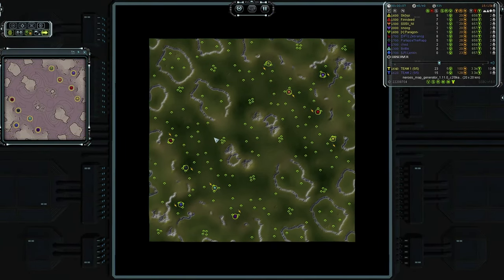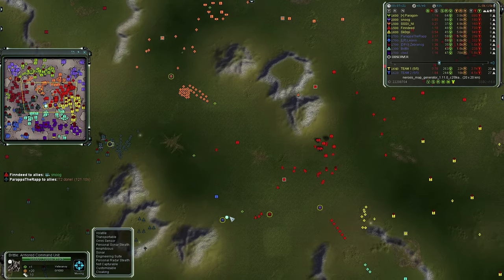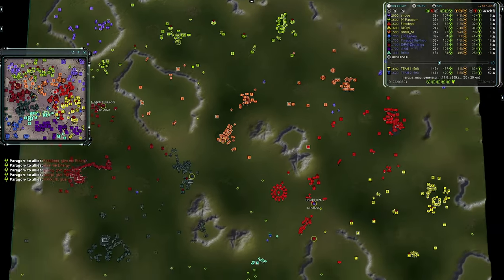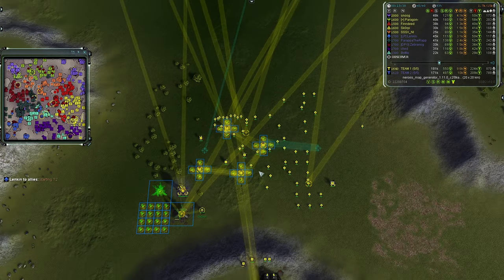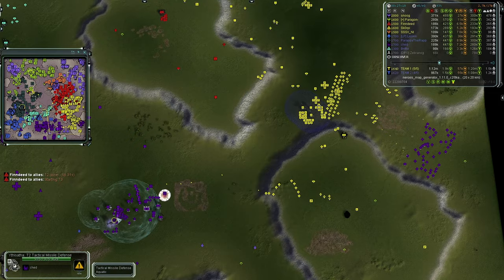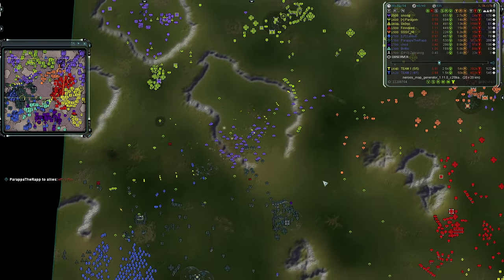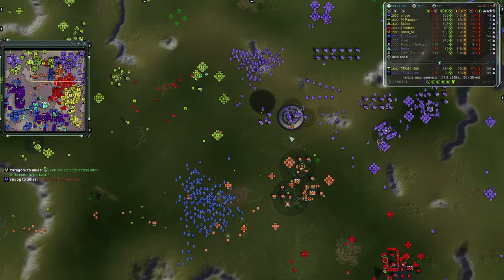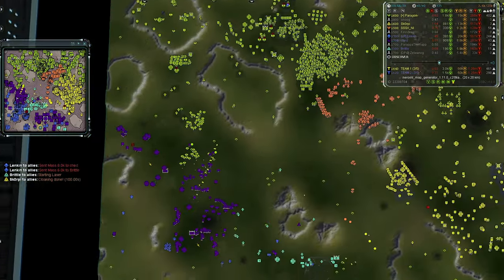Mobile Walls Are Good Defenses 5v5 Custom on MAP GEN | Supreme Commander FAF #273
Walls are one of the best defensive tools a civilization has to keep their enemies at bay. Now imagine that a wall can move to easily intercept incoming threats.

Average: 1632

Mod List:
Supreme Scoreboard 2
ACU Highlight